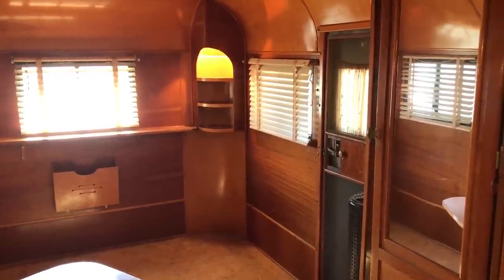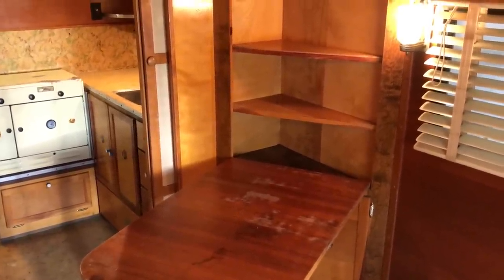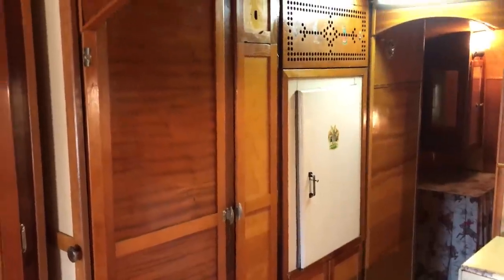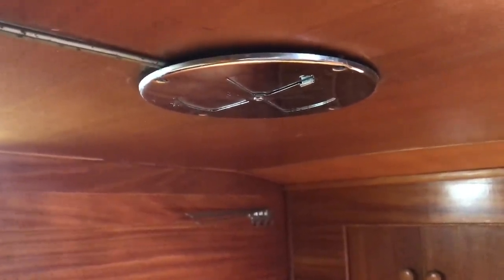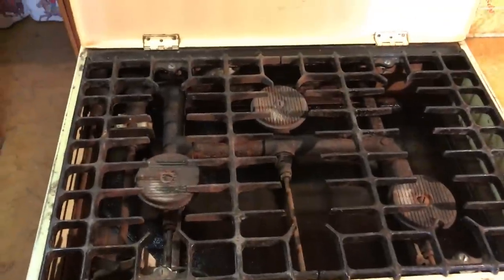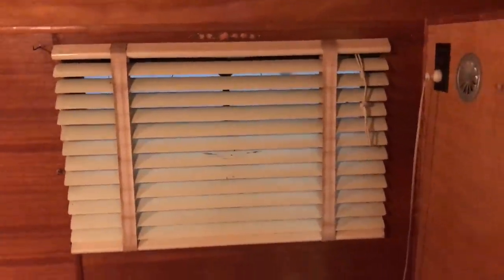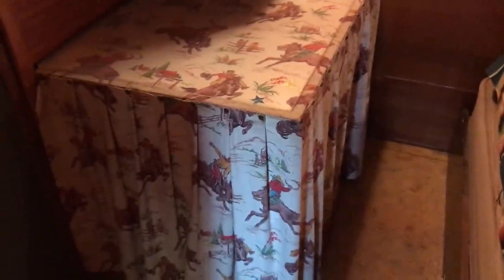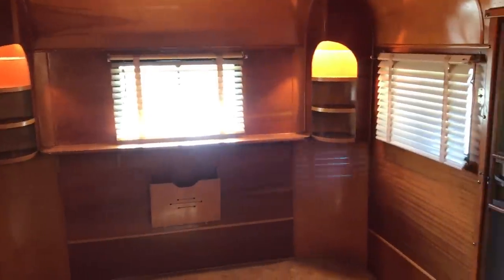1946 Schult Luxury Liner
Original, unrestored, barn-find. 25 1/2 foot. Newer tires. Interior electrical is 110 and all works including original corncob porch light and doorbell. Marker lights are all glass lenses but I have not tested or used the trailers 12v exterior lighting. Water heater is intact and switch to turn it on lights up but I have not tested the water system and would replace it with pex myself. Exterior is masonite and looks to have had only one re-paint (many years ago). We got the trailer from the original owner last year and drove it straight from their barn to the Sacramento auto show as an incredible "Barn Find Original".